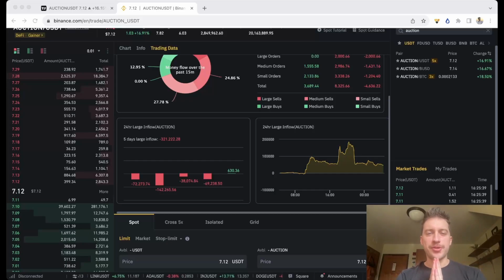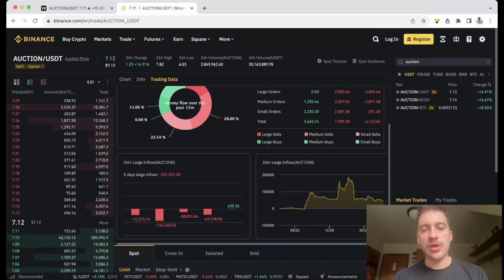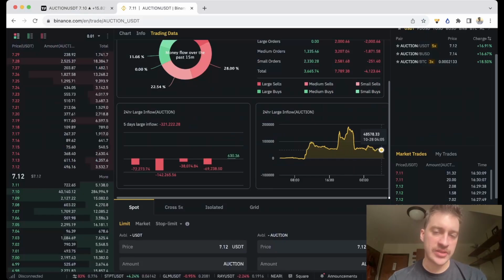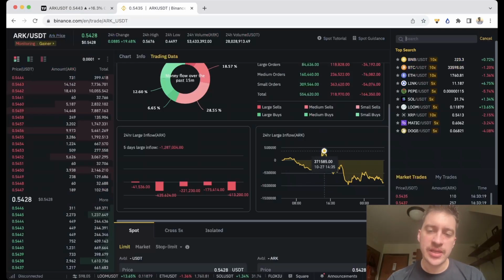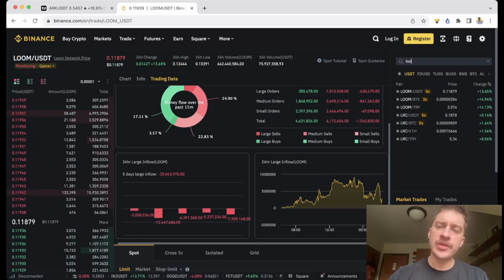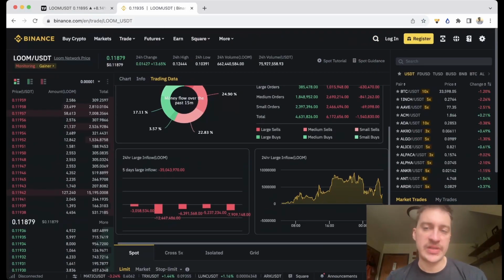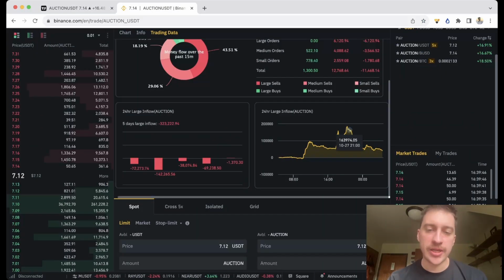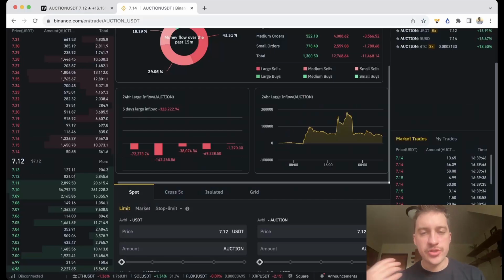The Actual Best indicator on Binance (netflow)?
Replace the URL with any coin you would like to trade (replace BTC with the coin). Then click 'Trading Data' on any spot pair on Binance and scroll down a bit to get netflow data!